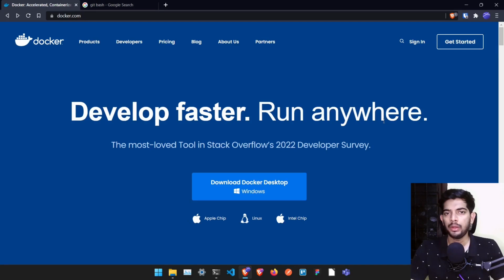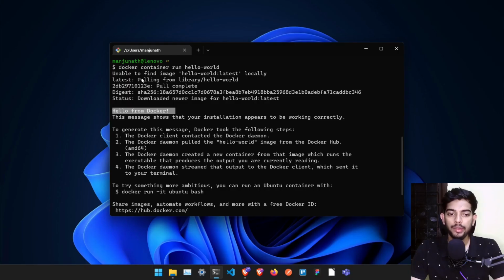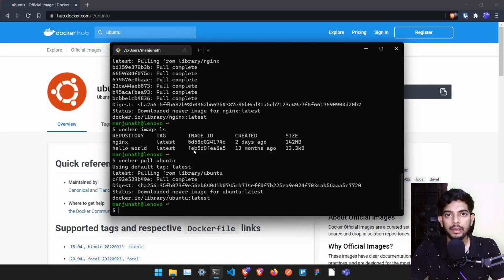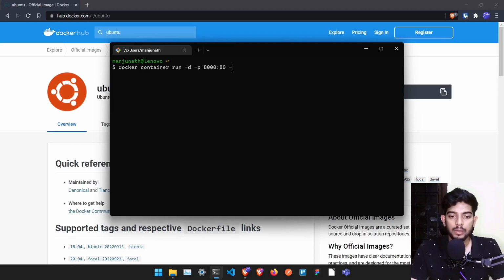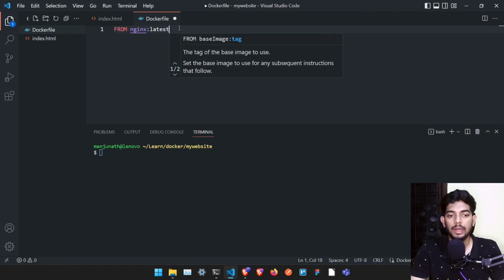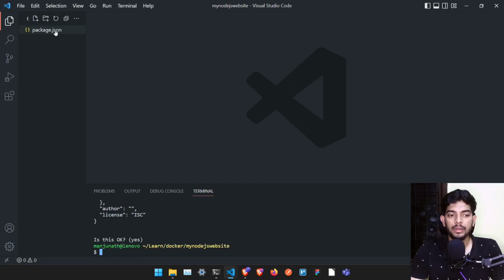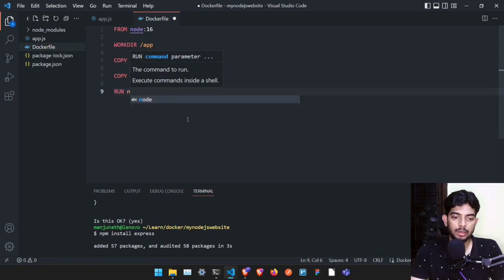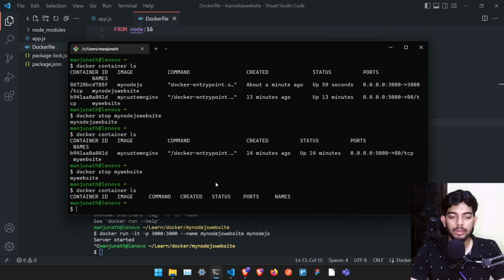Docker Crash Course | How to Get Started With Docker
0:35 Docker Installation and Hello World Project
4:57 Image and Docker Hub
9:46 Container Life Cycle
17:03 Custom Docker Image
23:45 Custom NodeJs Image

In this Docker Crash course we will go over pretty many concepts related to docker like images, containers, how to create custom nginx image & also deploy a custom nodeJs image with docker.

Gorilla Tripod
Ring Light